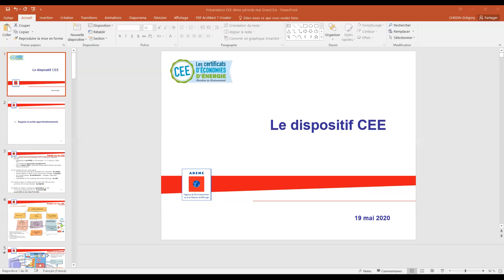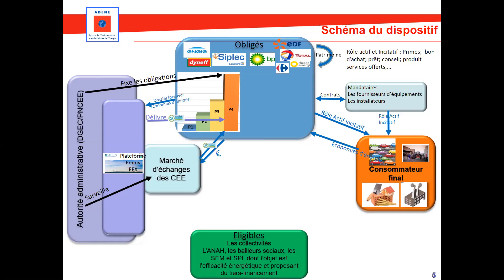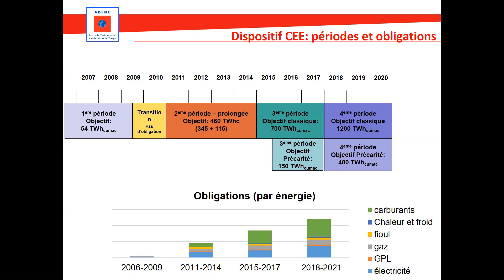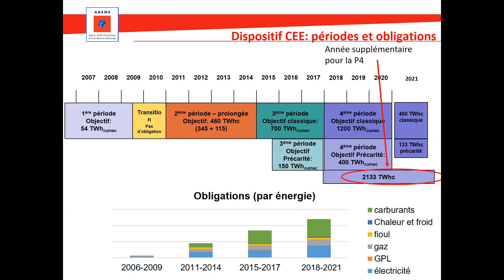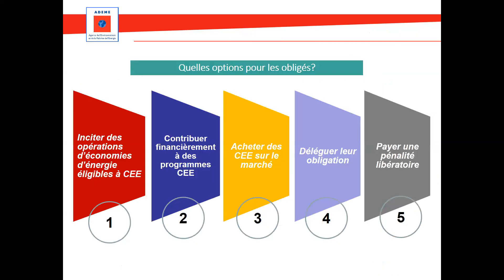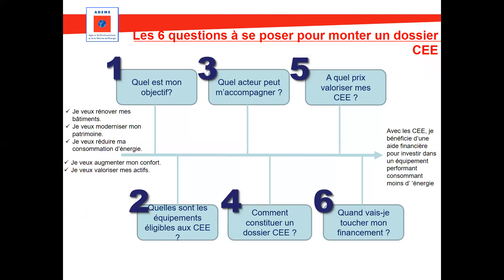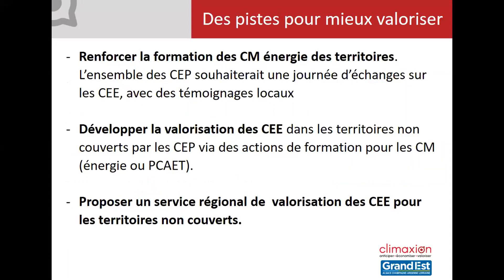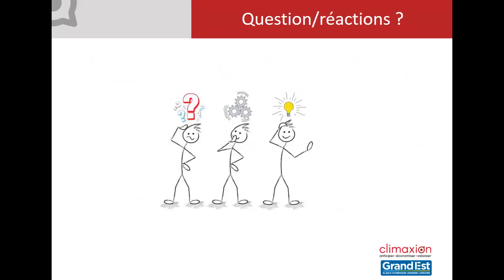Webinaire - fonctionnement des CEE | Climaxion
Qu’est-ce qu’un CEE (Certificat d'Economie d'Energie) ? Quels sont les acteurs du marché des CEE ? Comment une collectivité peut-elle valoriser les CEE ? Quels sont les différents canaux de valorisation ?
A travers ce webinaire, les intervenants tentent d'apporter les réponses à ces questions pour éclairer sur l'intérêt et l'utilisation de ces CEE.